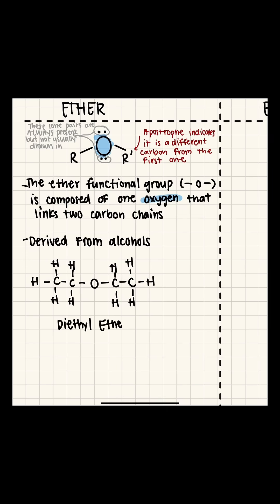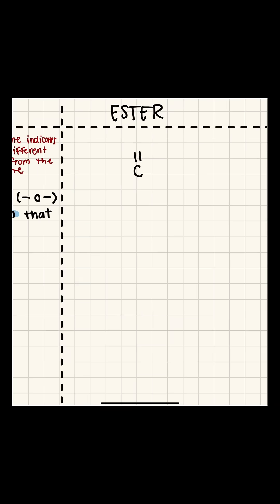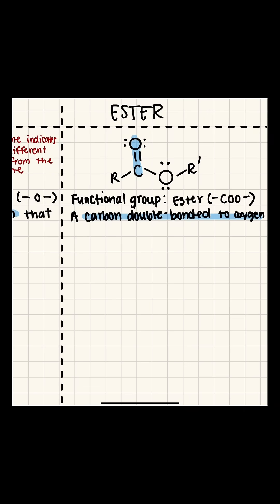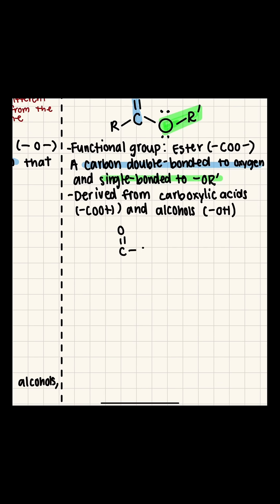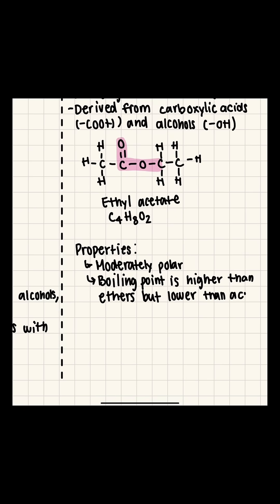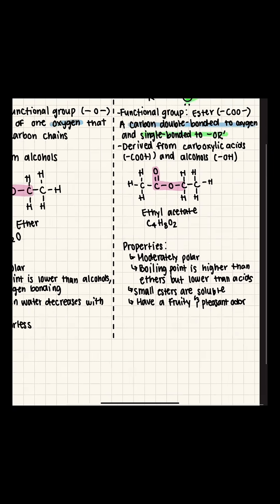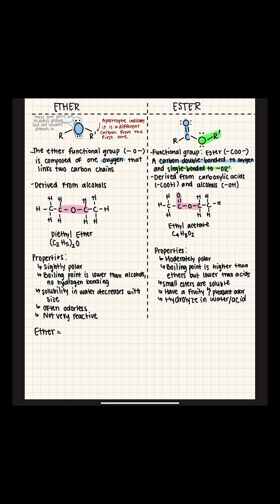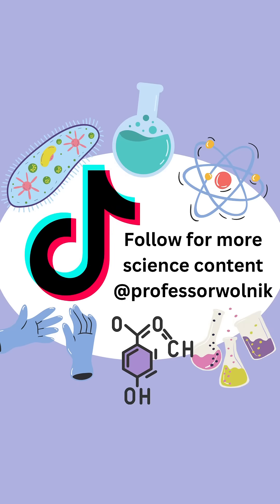How are Ester and Ether Groups Different?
So, how are ether and ester groups different? They are both very important functional groups in chemistry and are easy to mix up. So read below to clear up the potential confusion.

Ethers: Think of an oxygen single bonded to two R groups. Pretty chill. They're somewhat soluble in water, but that drops off as the molecule gets bulkier. Not super smelly, but structurally important.

Esters: Now these are a little fancier.
You've got a carboxylic acid + alcohol combo. Picture a central carbon double bonded to oxygen, single bonded to an R group, and then single bonded to another oxygen that's bonded to another R.
Esters tend to be less polar than ethers, but they do smell amazing. Fruity, floral-like your favorite candle aisle.

To help you remember the difference, l dropped my go-to mnemonic in the video that still sticks with me years after orgo.